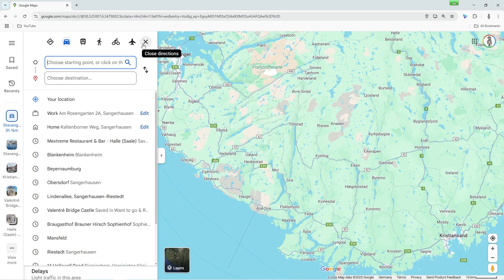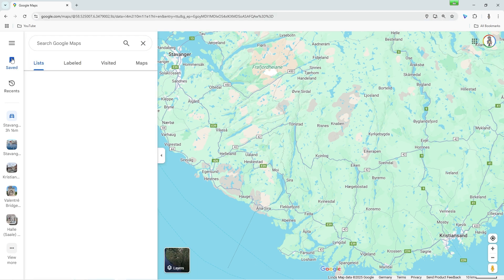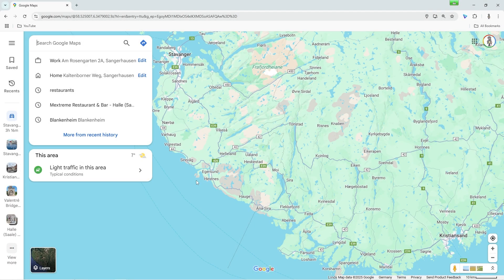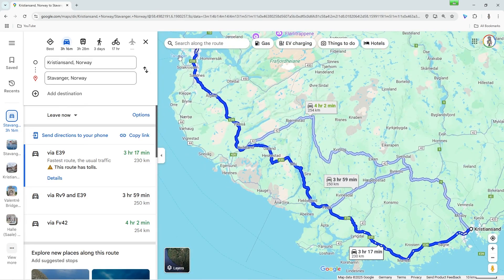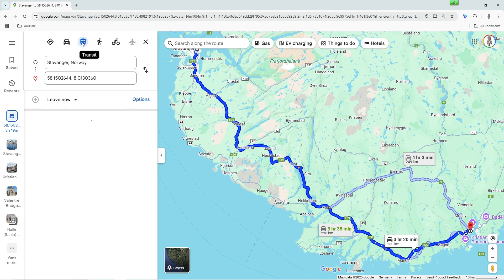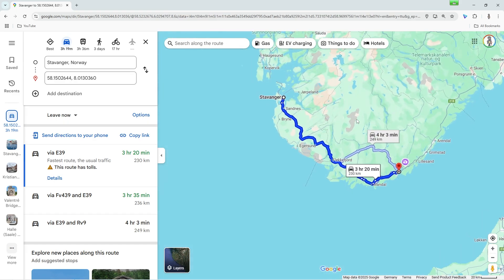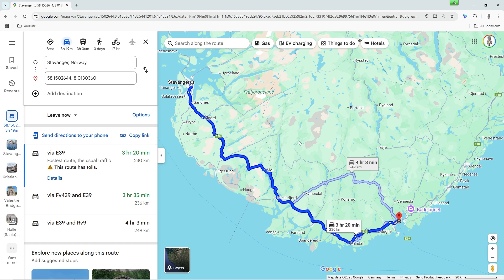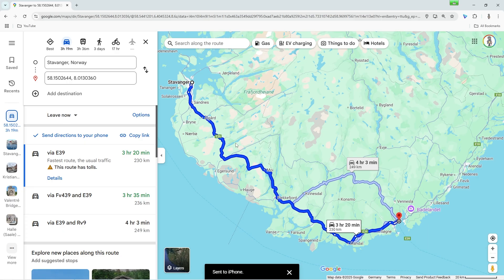Google Maps Quickstart - Plan and share your route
Learn how easy it is to plan routes with Google Maps on your computer! This beginner's guide, presented by Outdoor Tech Instructor Thomas, will walk you through the entire process, from opening Google Maps to sending the finished route directly to your smartphone.  Perfect for anyone new to Google Maps or looking to improve their route planning skills.

What you'll learn in this Google Maps tutorial:

Opening Google Maps: We'll show you how to quickly access Google Maps on your computer using any browser.
Basic Route Planning (A to B): Learn how to easily input your starting point and destination, and watch Google Maps instantly generate your route.
Waypoints: Discover how to use waypoints to plan your route(More on advanced waypoints in future videos!)
Choosing Your Mode of Transport: Select from driving, public transport, cycling, or walking, and see Google Maps automatically adjust the route to your chosen mode.
Map Navigation: Master the basics of moving, zooming, and orienting yourself within Google Maps for optimal route viewing.
Sending Routes to Your Smartphone: The most practical feature! Learn how to seamlessly send your planned route to your phone for easy navigation on the go. (Requires a Google account – more on account benefits in separate videos.)

Why this Google Maps tutorial is helpful:

Step-by-step instructions: Thomas breaks down each step clearly, making it easy for even complete beginners to follow along.
Practical examples: Using a real-world example route (Kristiansand to Stavanger), you'll see exactly how the process works.
Tips and tricks: Learn valuable shortcuts and best practices for efficient route planning.
Clear explanations: Complex features are simplified and explained in a way that's easy to understand.

Complete beginners to Google Maps
Anyone who wants to learn how to plan routes on their computer
Users who want to send routes to their smartphones for navigation
Anyone interested in outdoor tech and navigation tools

Chapters:
0:00 Introduction
0:17 Finding Google Maps
1:37 Route from A to B
3:43 Map control
4:48 Send to phone
5:39 Additional information

I'll be covering advanced topics like creating custom maps with Google My Maps, exploring different map features, and much more.

Questions or feedback? I love hearing from my viewers.